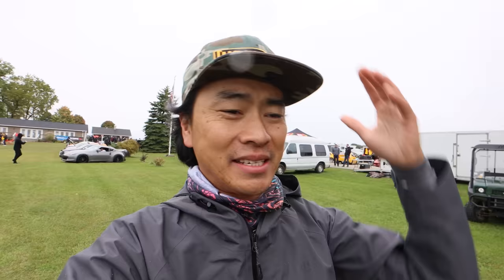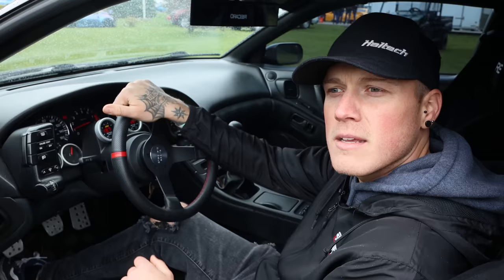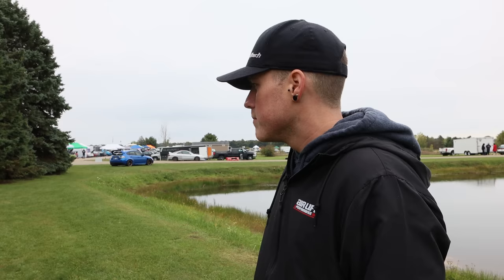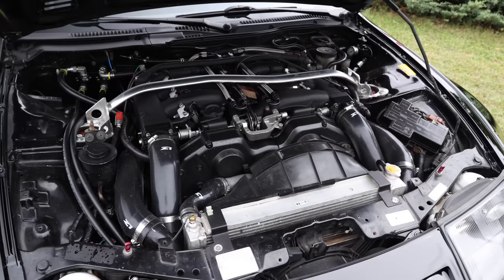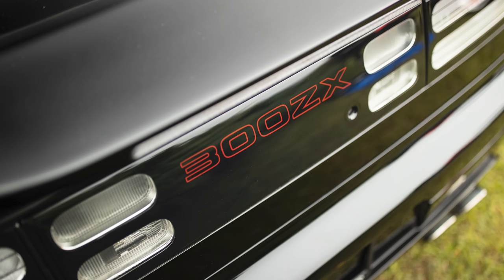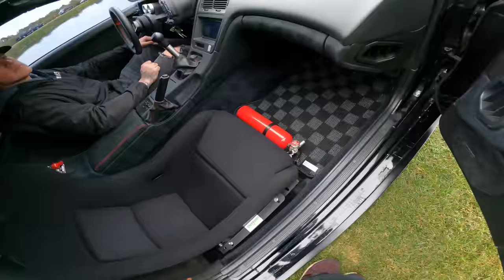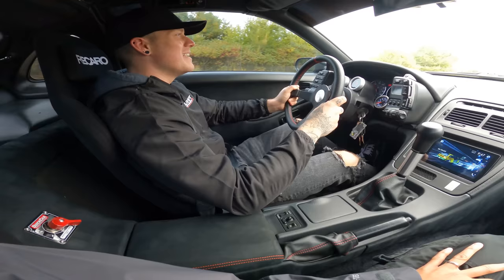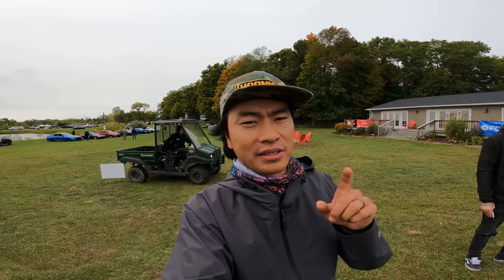Most Underrated 90s JDM Legend? Immaculate Widebody 300ZX Build at Gridlife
Nissan’s 300zx might be one of the most unloved, and arguably underrated 90s era JDM halo cars. Sure, they were hard to work on. And maybe didn’t make the same power as a 2jz could. But as with any car, there are still guys like Colton here, who dedicate themselves to the platform strictly for the love of the game. And that’s how you get a modernized, super clean looking example like the one in front of us here.